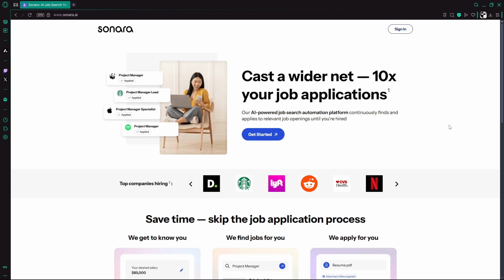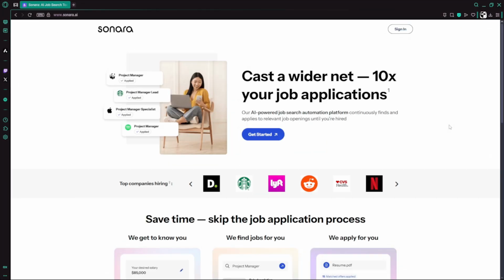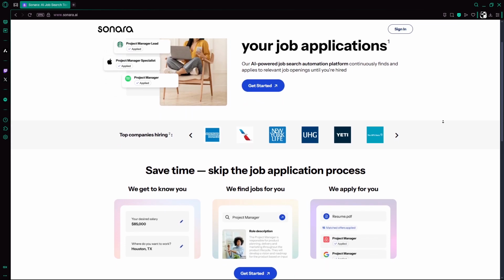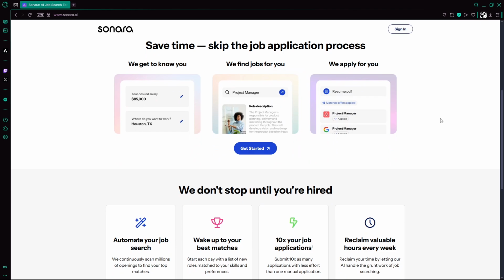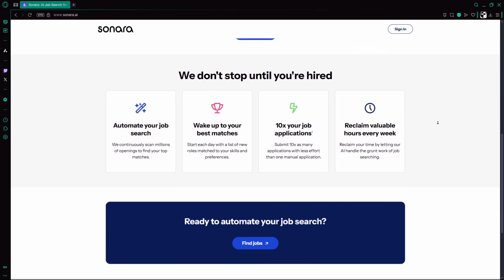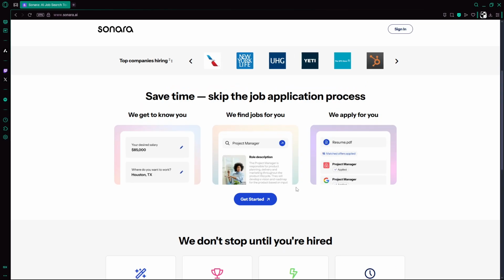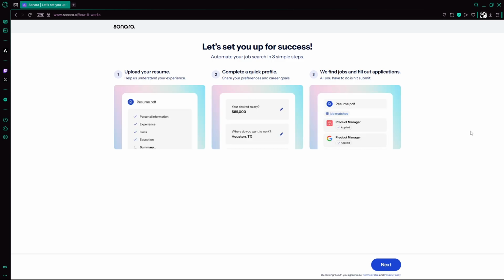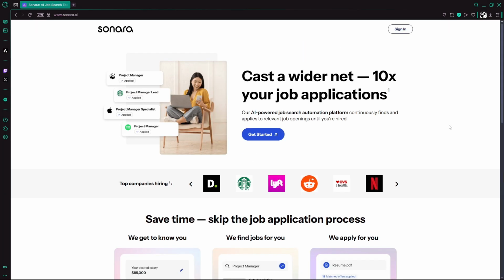Sonara Ai Reviews: Is it Worth it in 2025? (AI job search assistant)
Sonara AI Review 2025 – Is It Really Worth It?
In this review and tutorial, we take a look at Sonara AI, the AI-powered job search assistant. Is Sonara legit, safe, and helpful in 2025—or just another overhyped tool? Let’s find out!

Benoit solutions is not an official support page for the defined apps and websites. We never ask for your credentials so please do not share your login credentials and any other private information on the comments box or on any other medium. Benoit solutions will not be liable for your loss thereafter.
This video content has been made available for informational and educational purposes only. Benoit solutions team does not warrant the performance, effectiveness, or applicability of any sites listed or linked to in any Video Content.